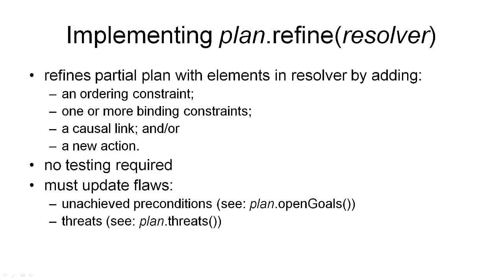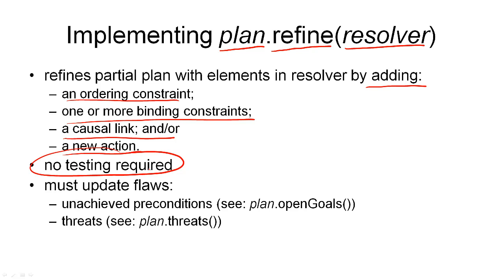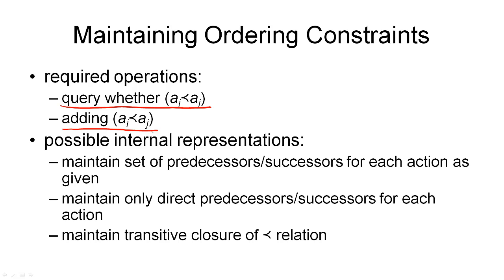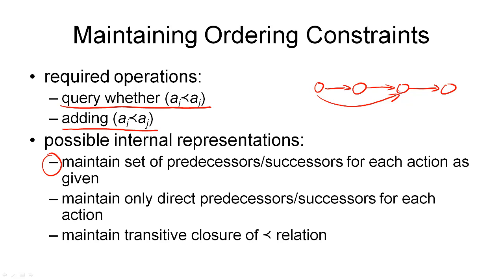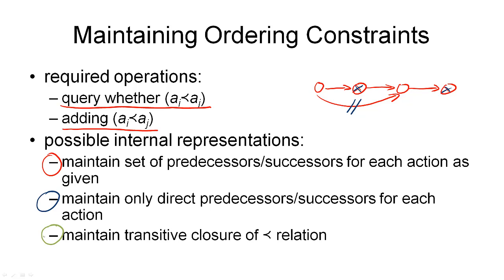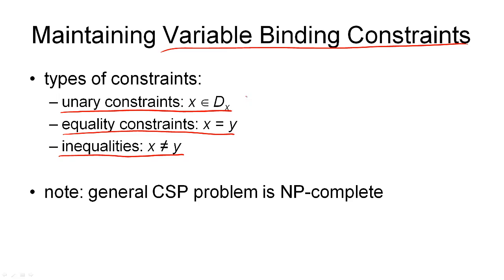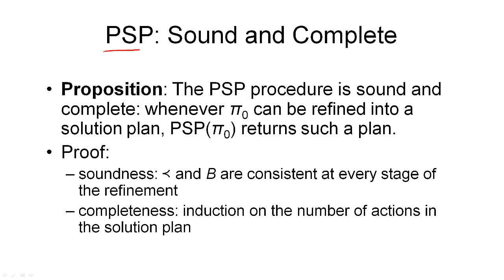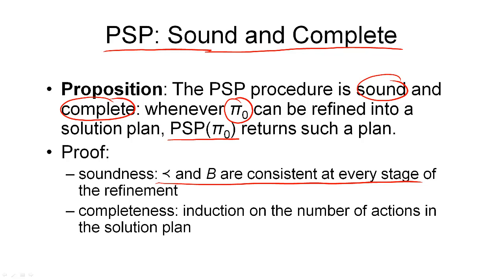3.6b. AIPLAN - PSP Implementation